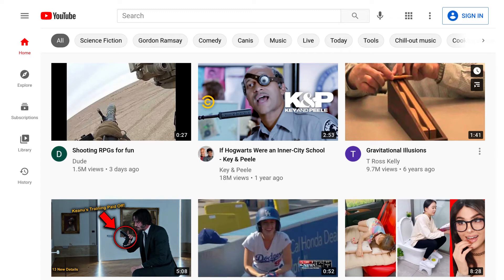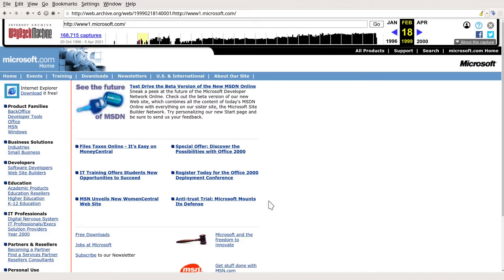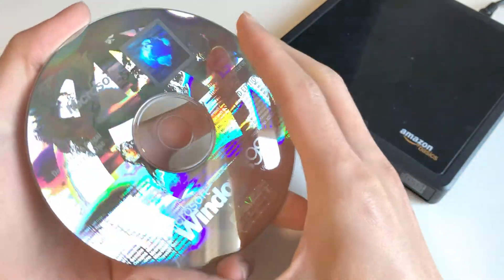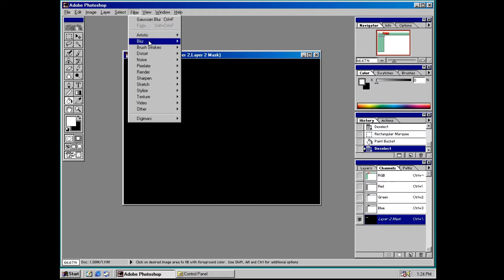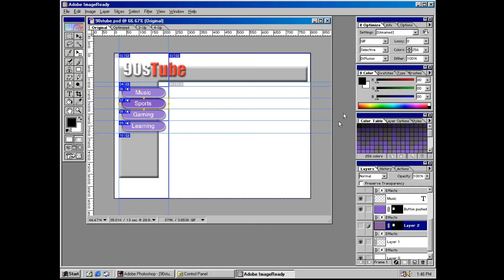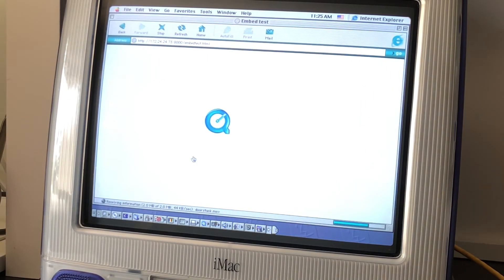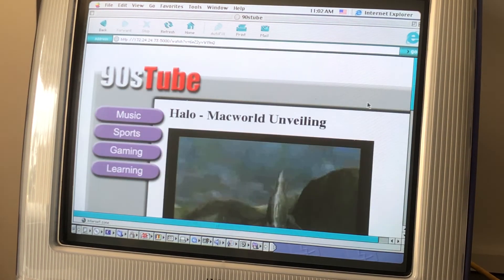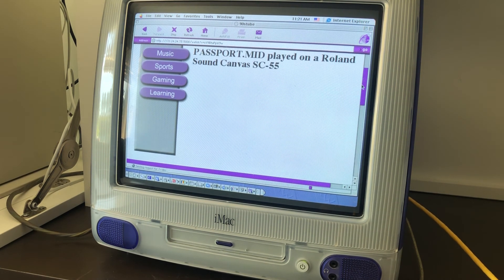I re-made YouTube but for 1999 computers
YouTube on an iMac G3 from 1999? It's more likely than you think!

90sTube is a YouTube proxy that allows you to watch YouTube videos on OS 9 Macs. It should also work on old Windows PCs, but Windows Media Player was giving me issues.

For more details, errata, FAQs, and the code download, go